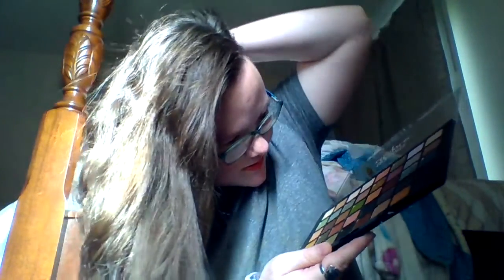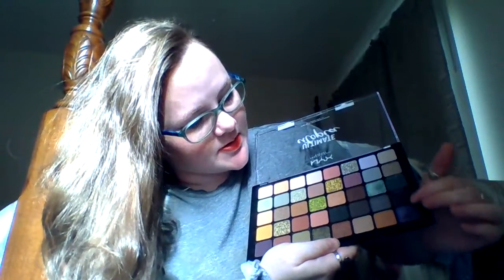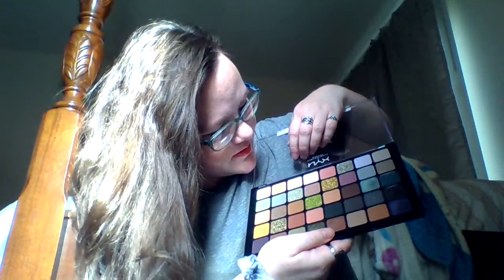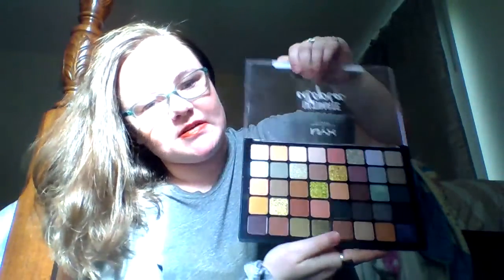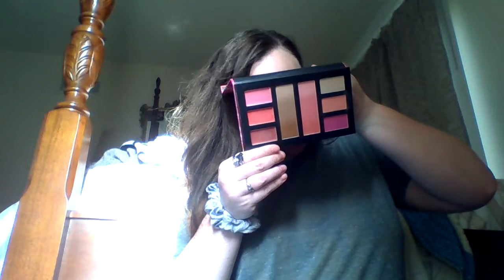Shop my stash June overview and July roll -ins for 2022.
In this video I go over my May  yes pleases and no thank you's and I roll in products for June This is a shop my stash using my collection, and it is used as a way to get some use out of different products in my collection..